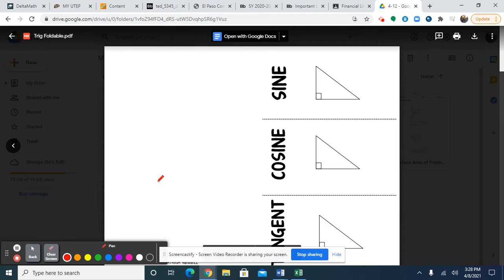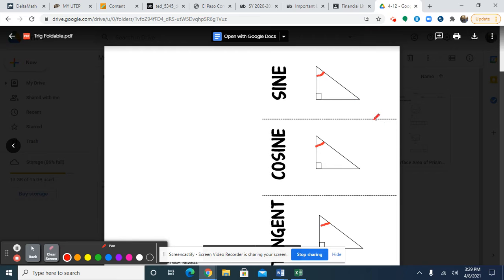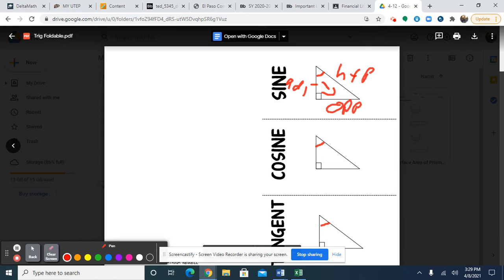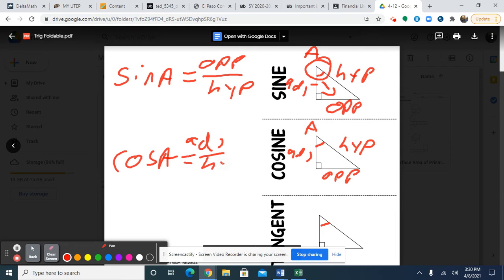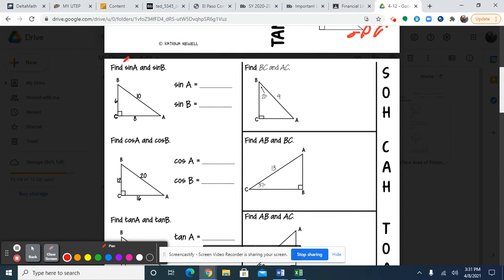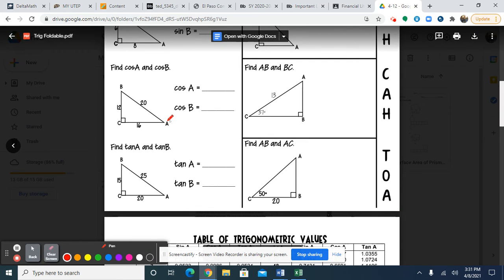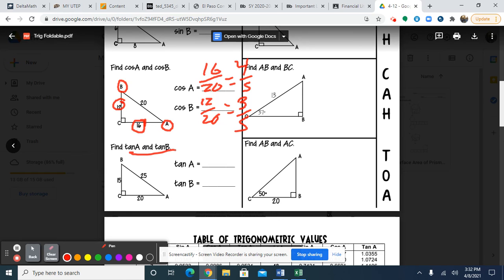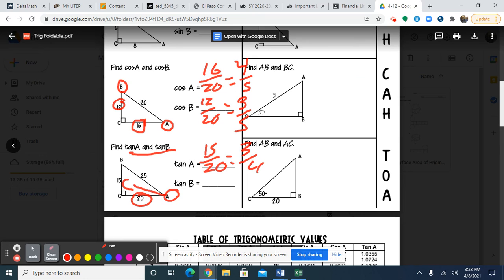Trigonometry Notes part 1